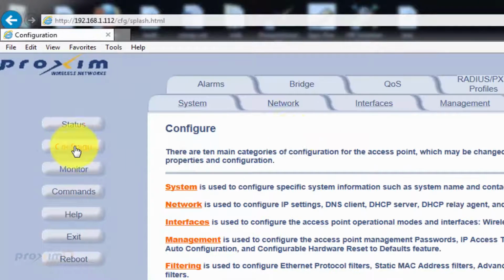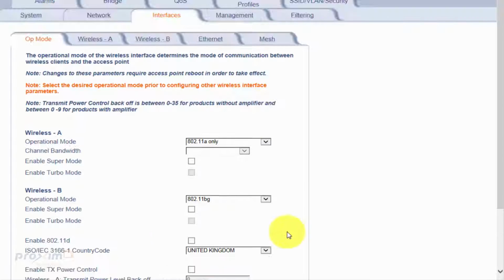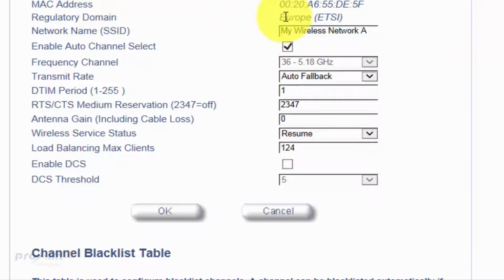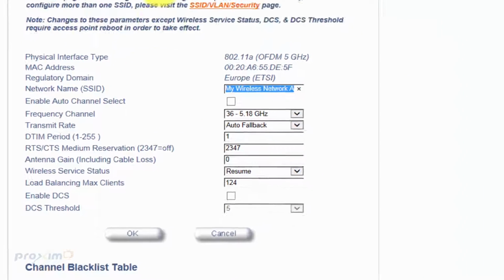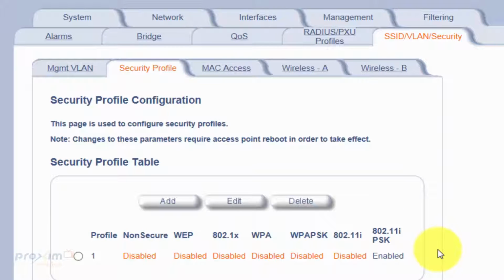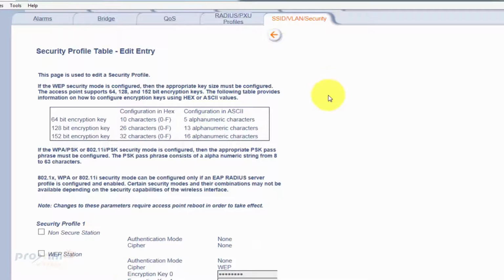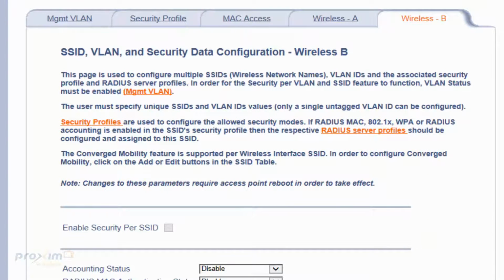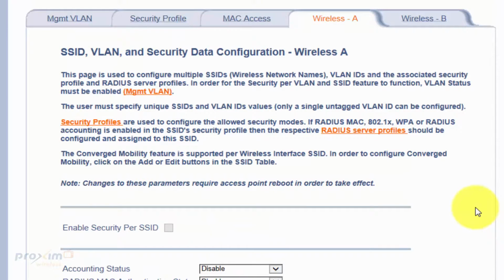AP-4000/AP-700 Basic Default Settings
This video will cover the basic default settings from the AP-4000 / AP-700 Access Points.